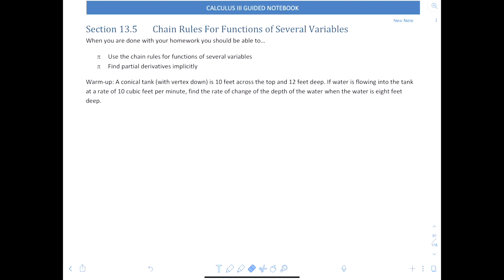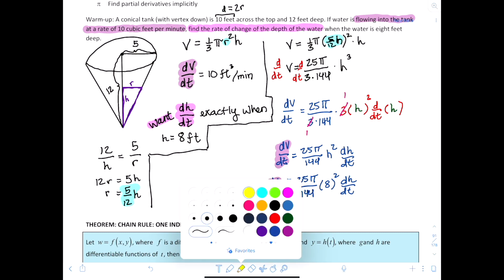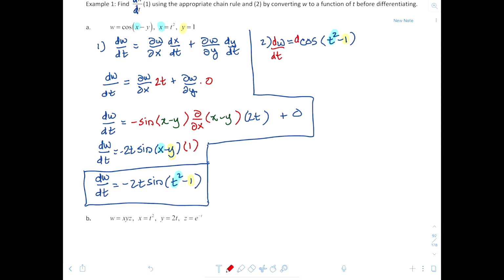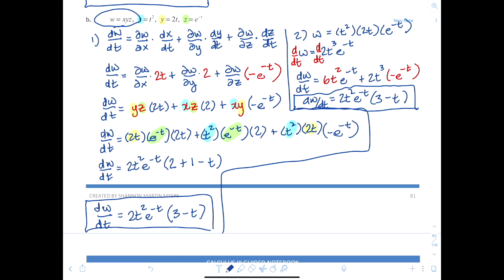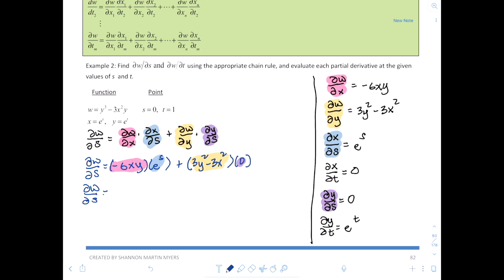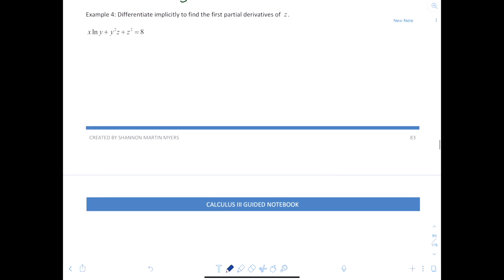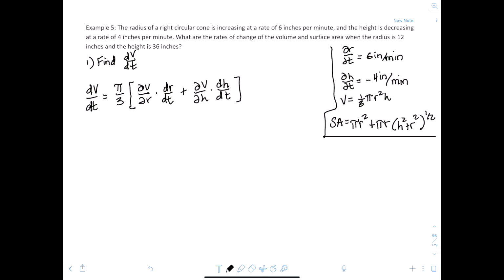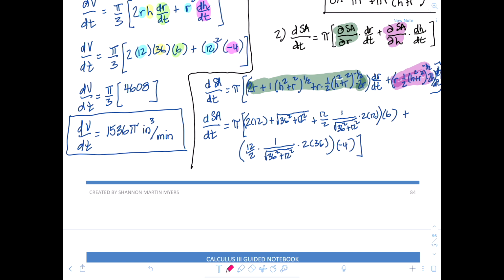13.5: Chain Rules For Functions of Several Variables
This video is based on the Larson and Edwards Calculus text and covers chain rules for functions of several variables, and finding partial derivatives implicitly.